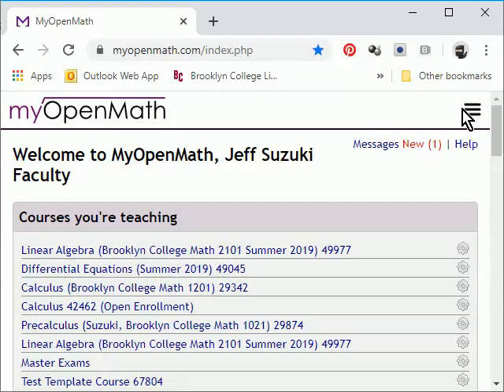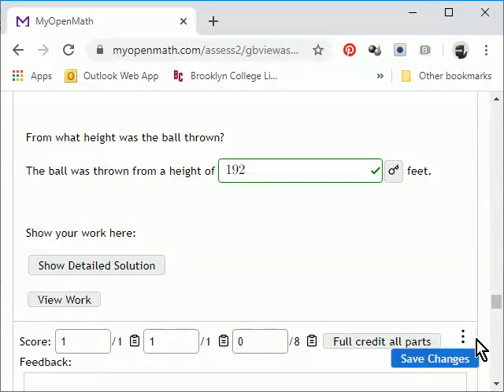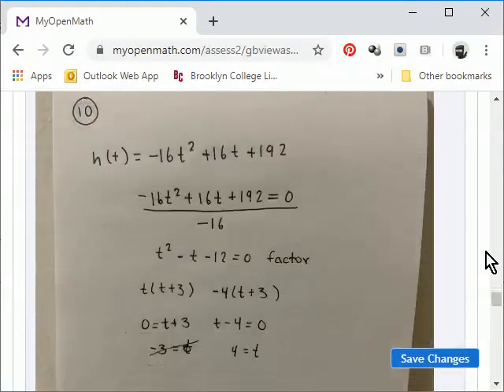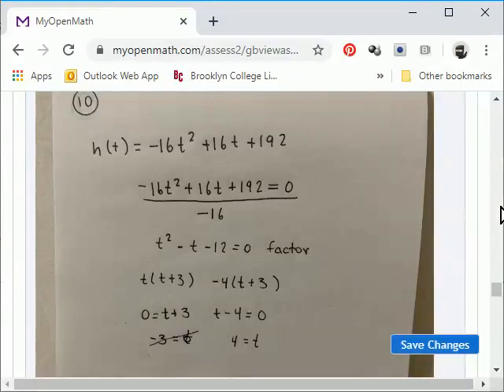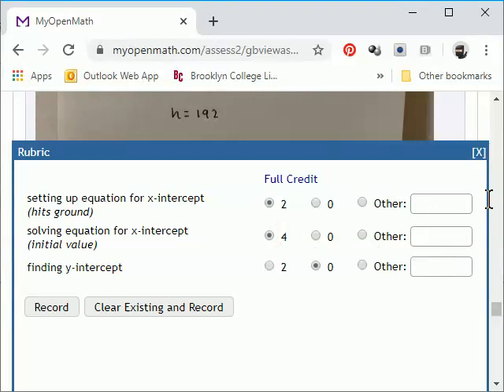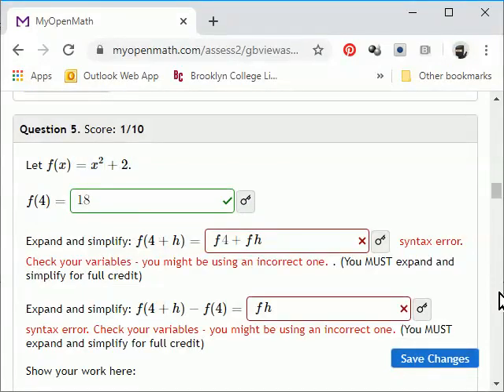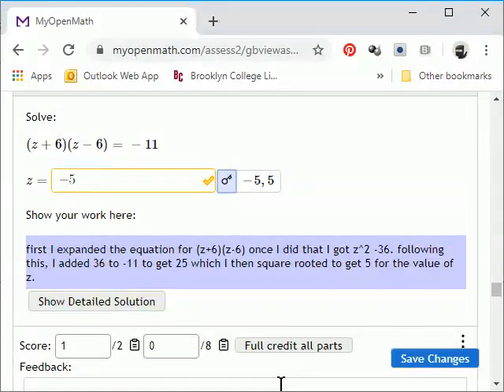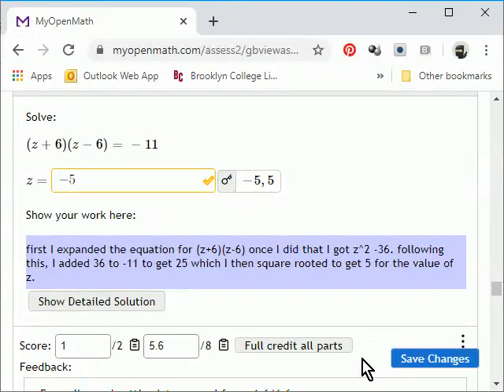Grading in MyOpenMath